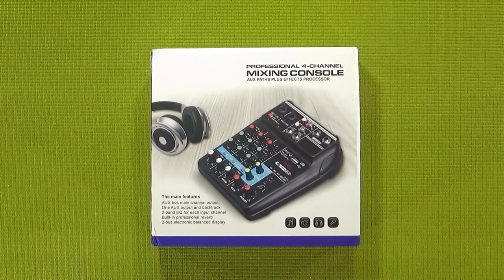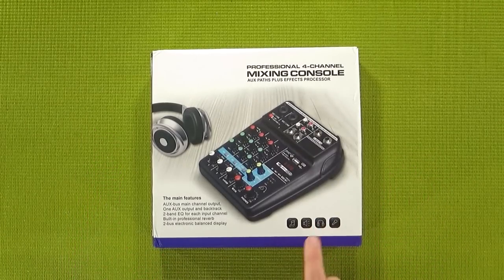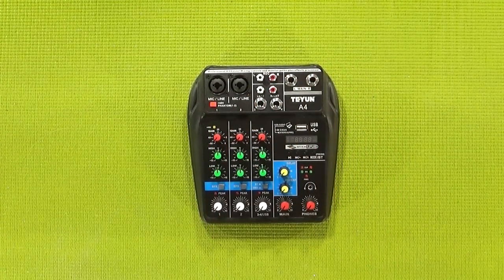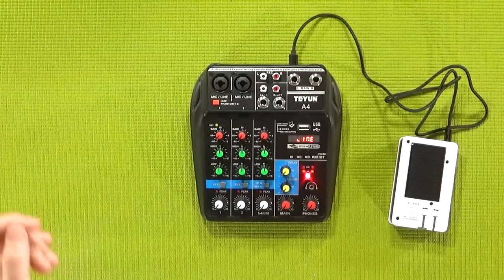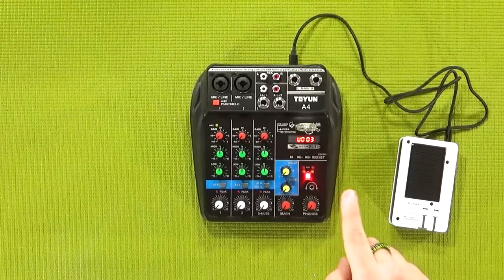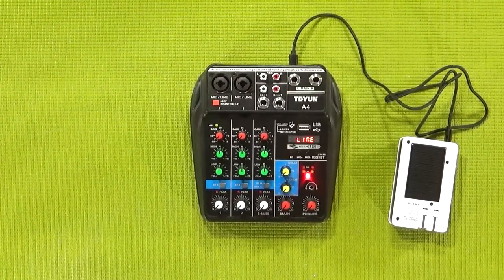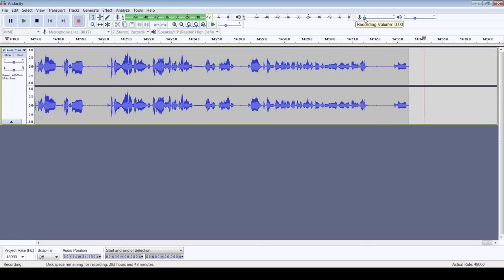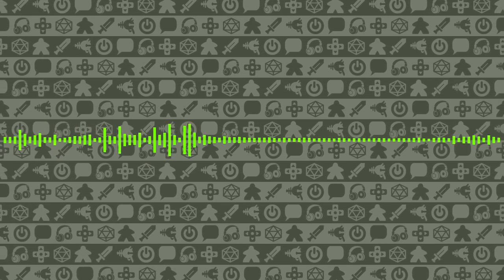Under $40 USB Mixer from Wish.com Review + Test | A4 Mixer Review | Budget Tubing Ep. 7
Today I take a look at the Teyun A4 USB audio mixer, also known as the TU04. This is a budget mixer that can be found on all sorts of discount sites like AliExpress, Banggood, and even Wish.com.

Not only does this mixer do all of the things you'd expect, but it also acts as a Bluetooth receiver and can record directly to a USB flash drive (though not both at once). You also have flexible power options for this mixer, since not only can you power it from your computer's USB port, but also using either a USB AC adapter or a rechargeable USB power bank. If you use a power bank and flash drive together you can use this mixer as a cheap field recorder.

As for how well this mixer works, you'll just have to watch the video to find out.